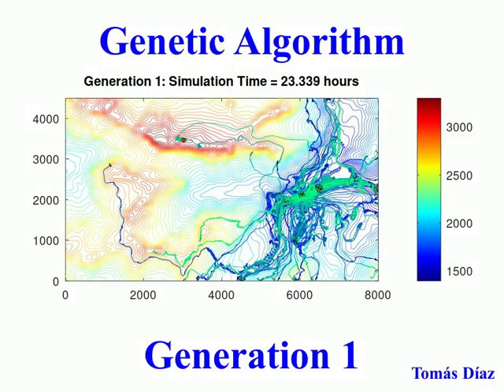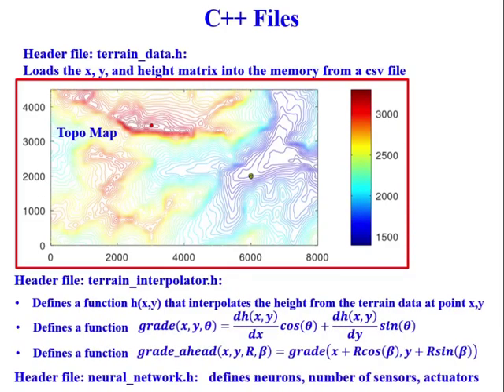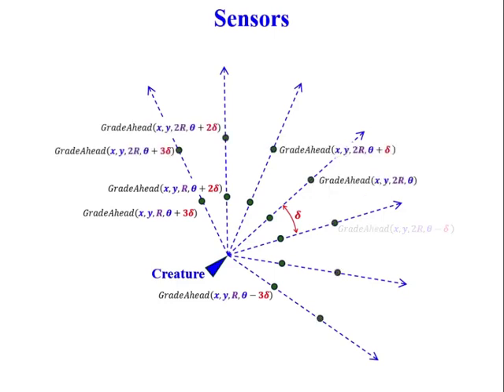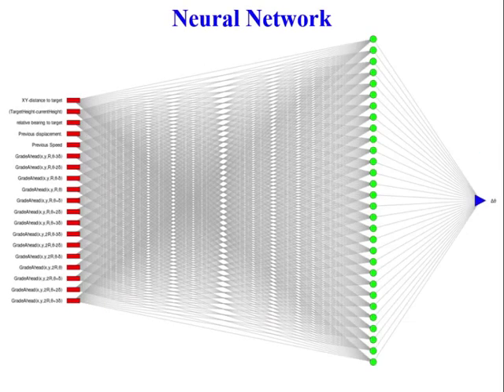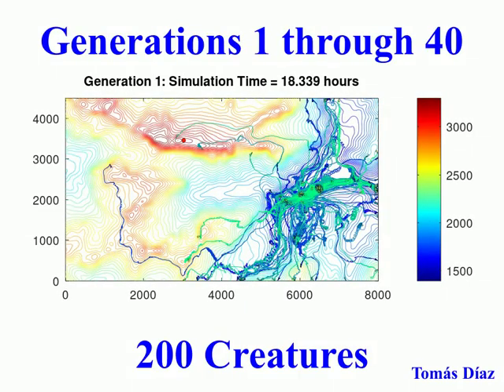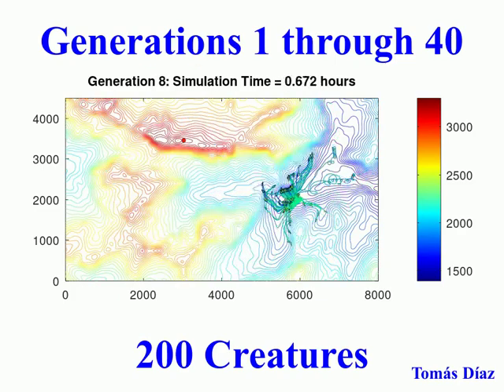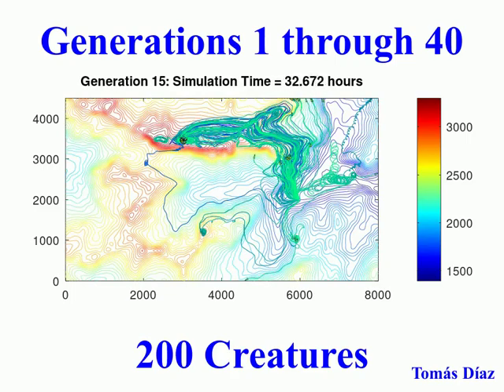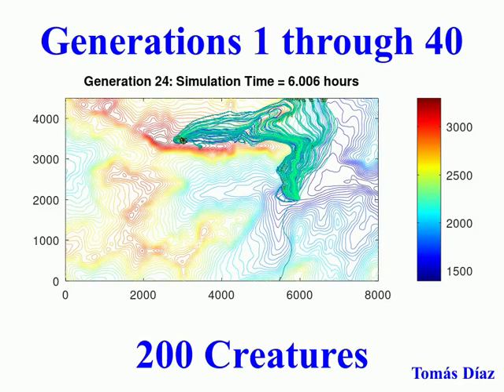GENETIC ALGORITHM AND NEURAL NETWORKS ON A TOPOGRAPHIC MAP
Last week I decided to build a neural network in C++ to do a genetic  algorithm of creatures traveling on a topographic map.

After building a header file with the neuron and neural network classes, I extracted the height data from GIS and stored it in matrix form in a csv file. I used a header file to read the data from the csv file into const types. Another header files to define functions to interpolate to get the height and grade at any point (x,y), in any direction θ.

The Neural network had 19 sensors, 30 neurons in one hidden layer and only one actuator:  Δθ and the speed at which the creature can go forward was limited by the grade directly in front of it. The sensors included a spread of grades in front of each creature at different bearings.

I iterated 40 populations of 200 creatures each with a sorting fitness function and some mutations.

Simulation done in C++, exported all creature positions into multiple csv file, then read csv files by Matlab/Octave to do the plots and save frames as png files, then with a Python executable merged the frames into several mp4 files.

I explained most of it in this video. I may have messed up my voice in the recording, though.